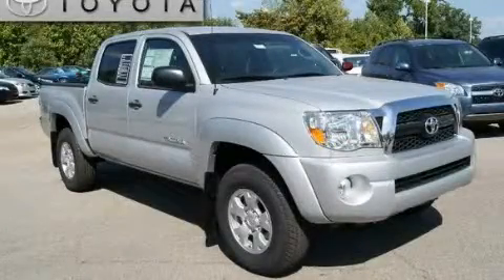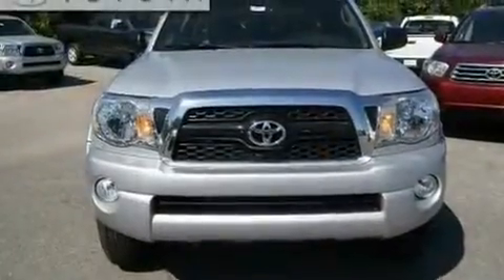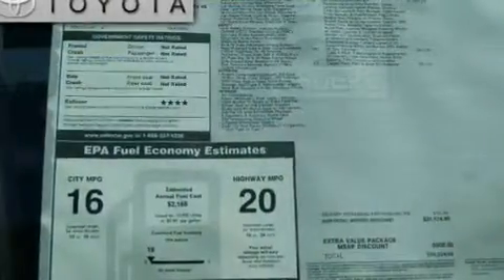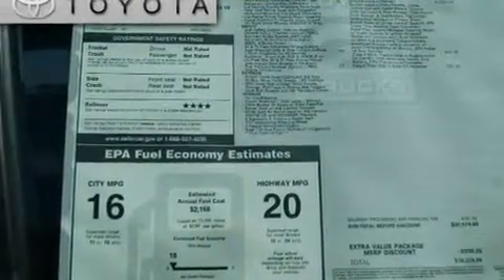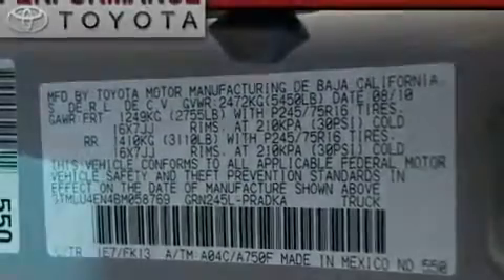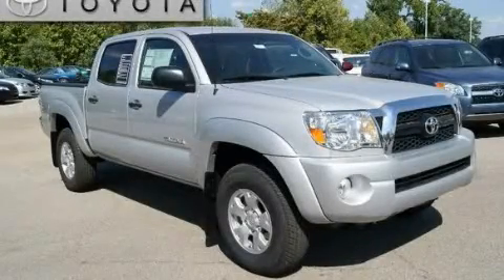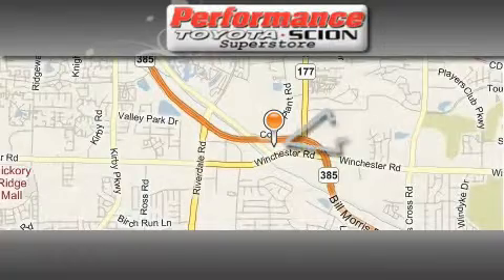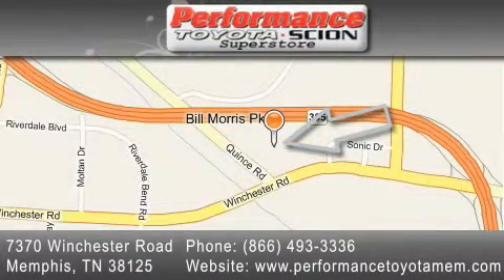2011 Toyota Tacoma Memphis TN